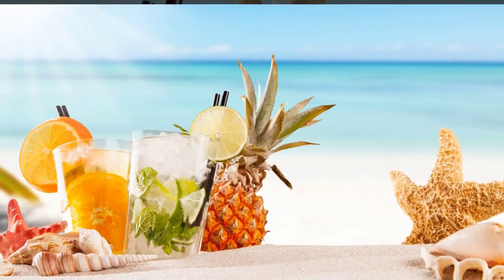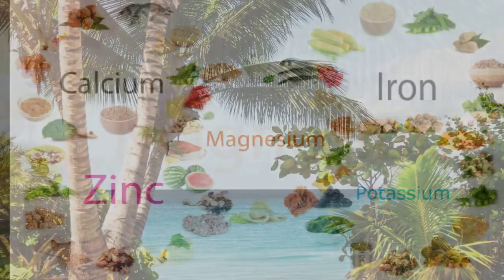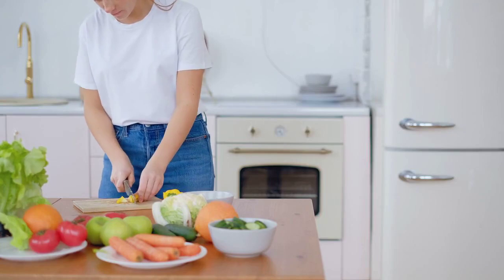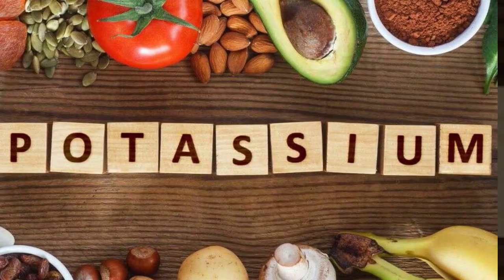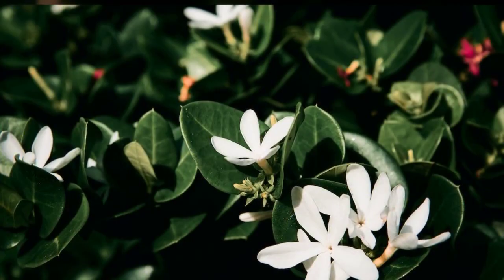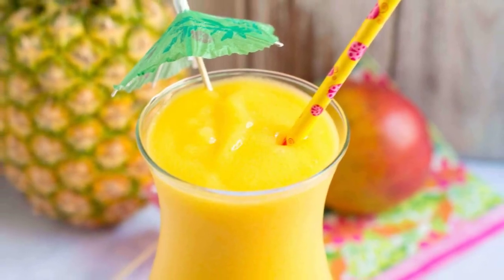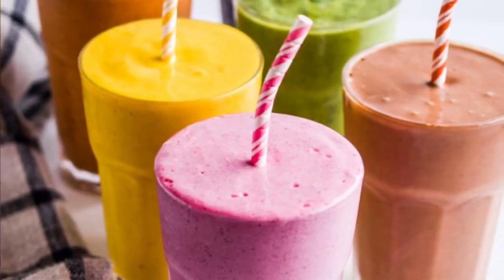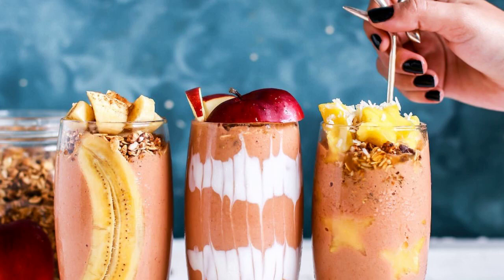Tropical Paradise Bliss Smoothie Recipe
1200W Blender for Shakes and Smoothies
12-Piece High-Speed Blender/Mixer
Personal Blender NutriBullet ZNB30100Z Pro
Professional Countertop Blender
The Tropical Paradise Bliss Smoothie Recipe is a refreshing and indulgent blend of tropical fruits that transports you to an island paradise with every sip. Taking just minutes to prepare, this smoothie combines the vibrant flavors of ripe mangoes, juicy pineapples, and sweet bananas, all blended together with a splash of coconut milk to create a creamy and luscious base. A squeeze of fresh lime juice adds a tangy twist, while a handful of ice cubes ensures a frosty and satisfying consistency. With its bright and tropical flavors, the Tropical Paradise Bliss Smoothie Recipe is the perfect way to start your day or to simply unwind and relax on a busy day.